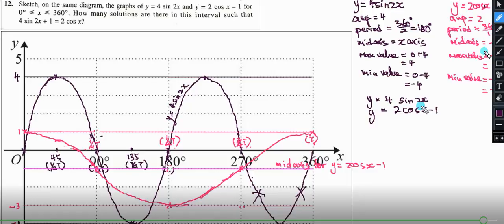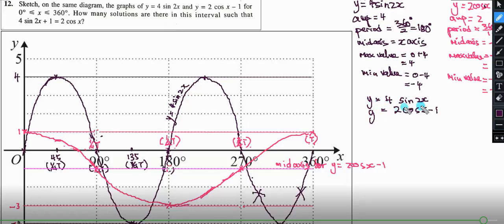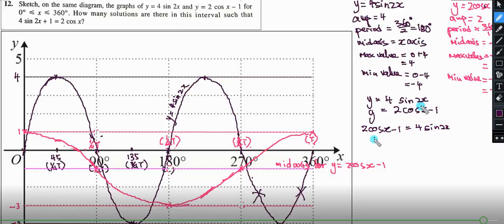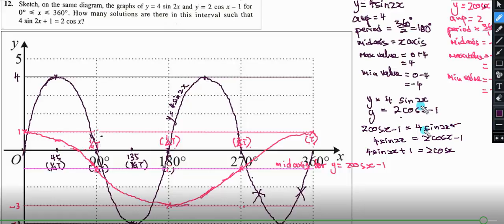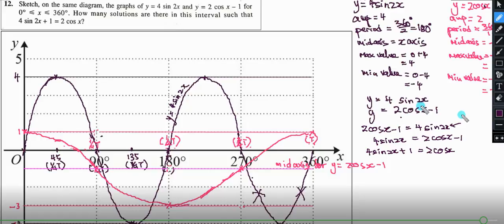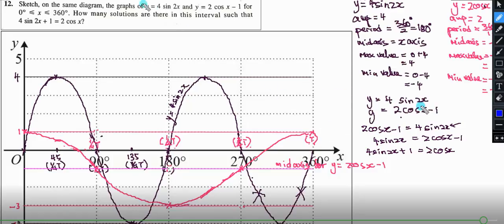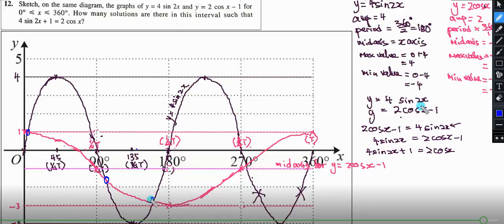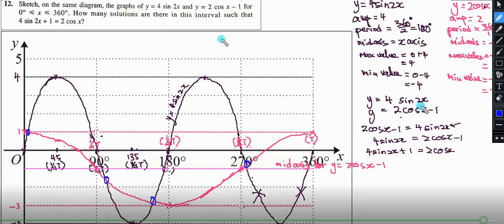Sketching trigo function qs 12 part II